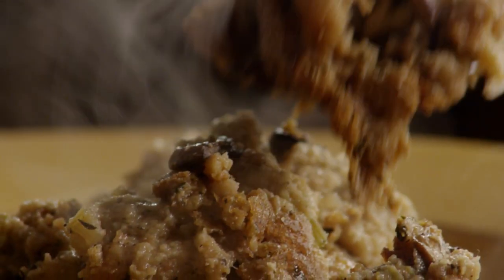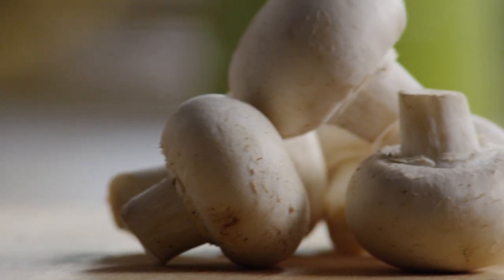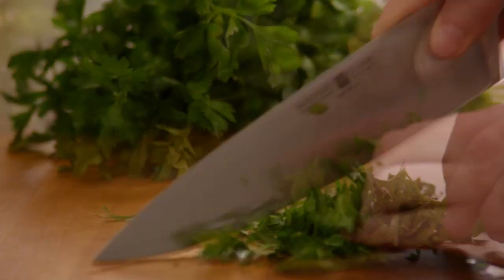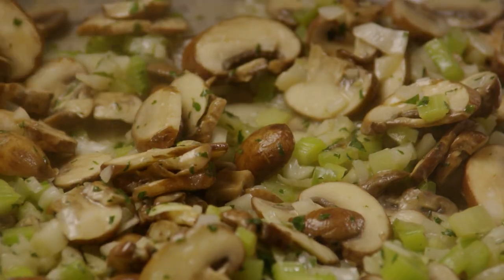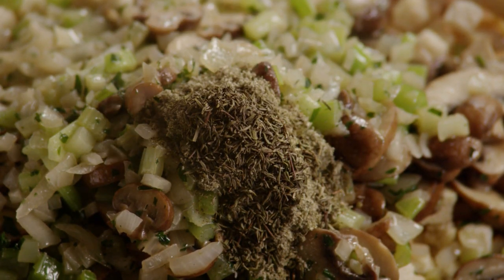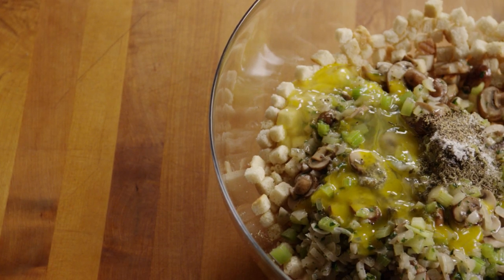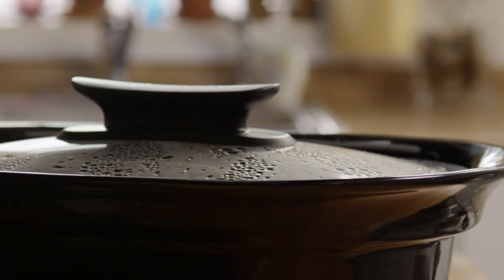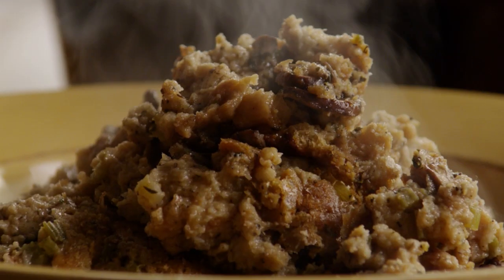How to Make Slow Cooker Stuffing | Allrecipes.com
Watch how to make amazing stuffing in your slow cooker. This recipe always comes out moist and delicious, and it's so simple to prepare. Excellent with Thanksgiving turkey, it also draws rave reviews with roast meats and chicken. When you make this stuffing for Thanksgiving dinner, just set up the slow cooker and forget about it! It lets you concentrate on other dishes.